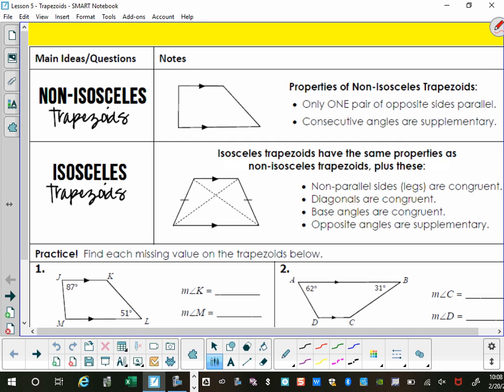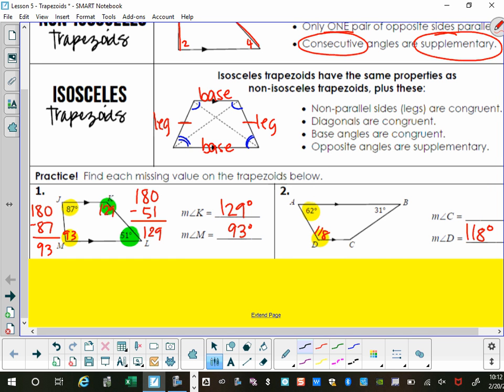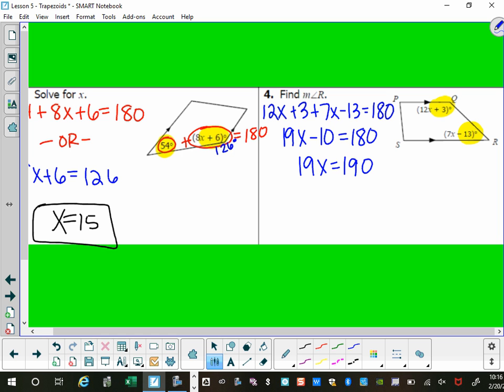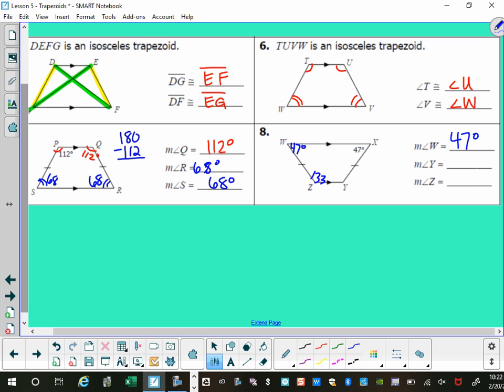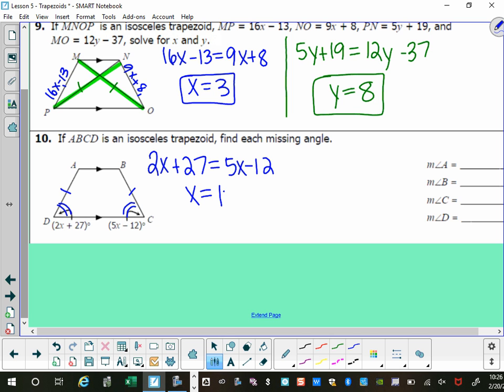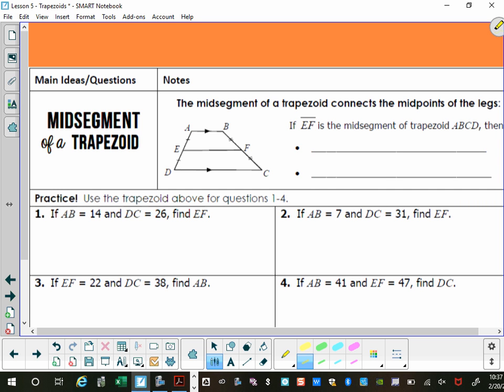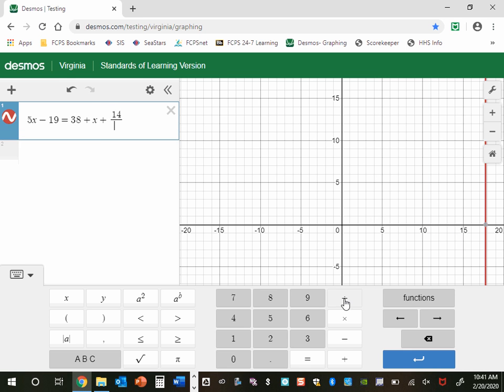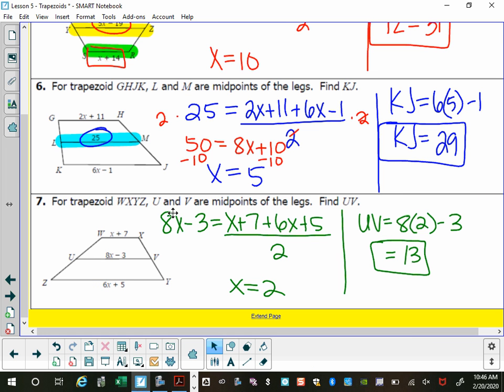Unit 8 Day 5